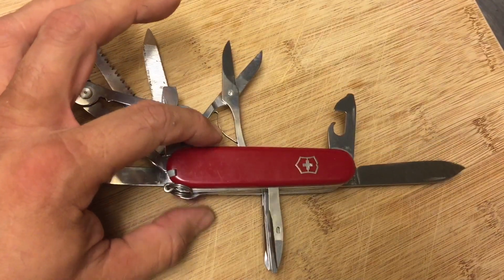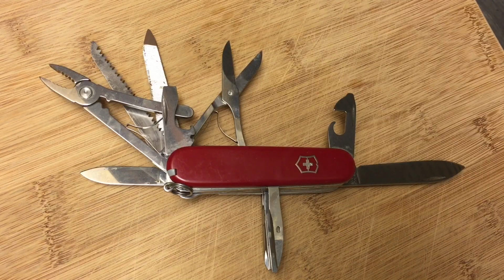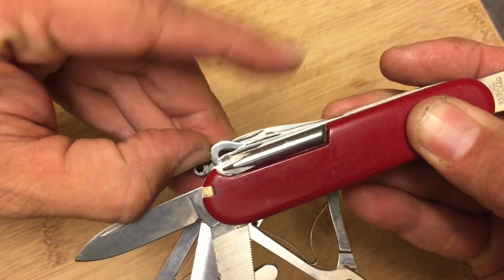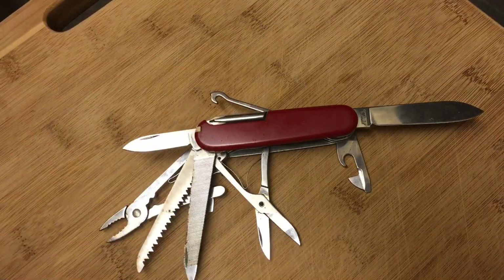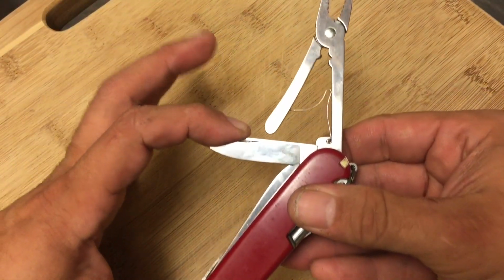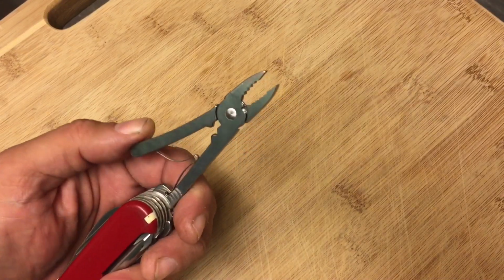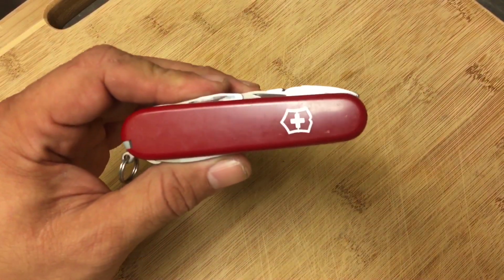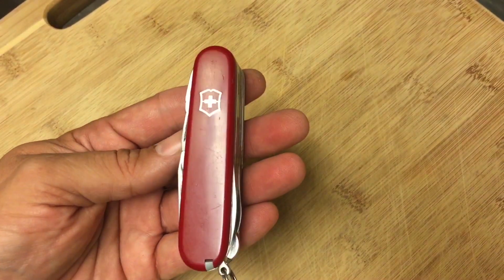Rare Victorinox Craftsman Swiss Army EDC Knife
Correction on this video, I was told by a viewer in the comments section that this is a craftsman knife, so I renamed the video upon comparing it to a Craftsman Victorinox knife. Thanks.